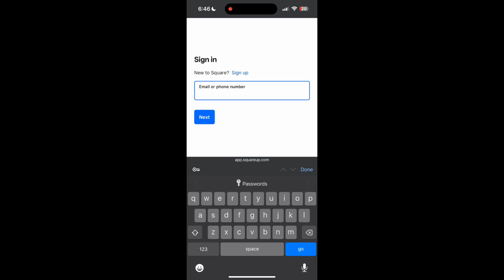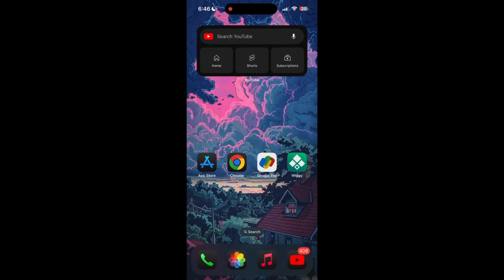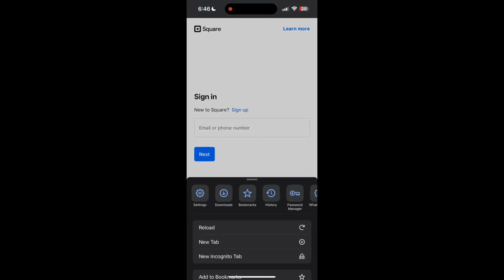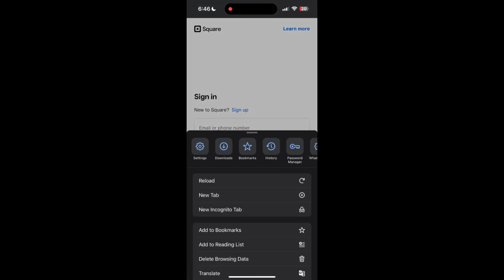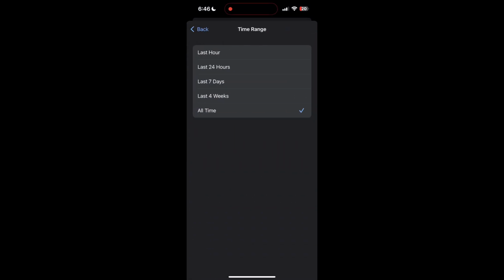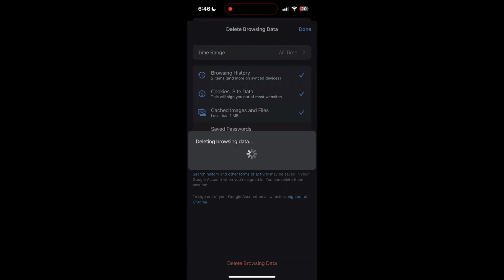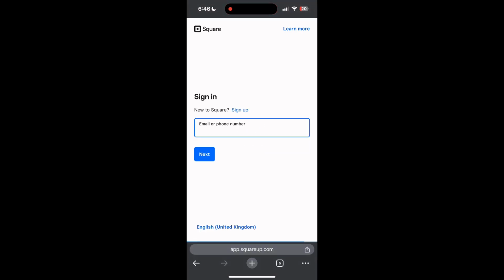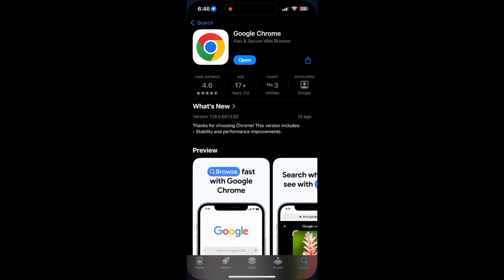How to Fix Square Account Login Not Working 2024?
Can't log into your Square account? You're not alone! In this video, we'll show you how to fix the "Square Account Login Not Working" issue quickly and easily. Whether you're dealing with password issues, app glitches, or connectivity problems, we’ve got step-by-step solutions to help you out.
By the end of this video, you'll be back to managing your business with Square in no time!

📢 Have any questions? Drop them in the comments below, and we’ll do our best to assist you!